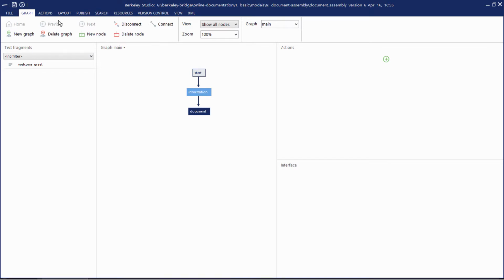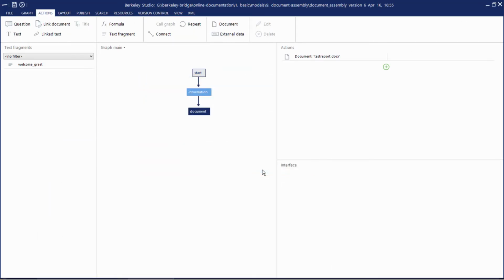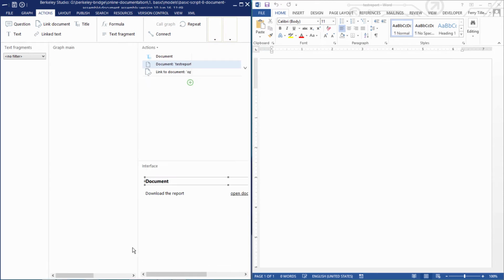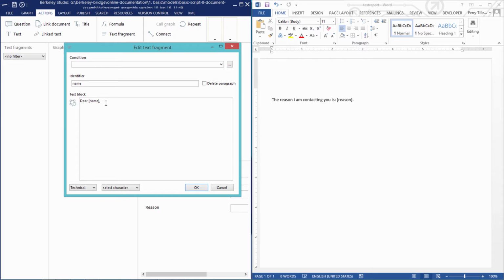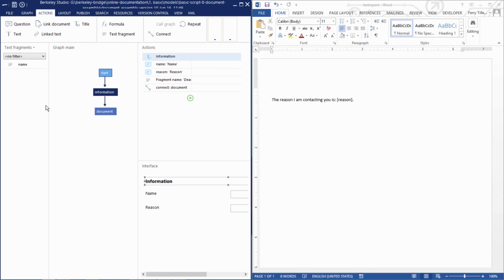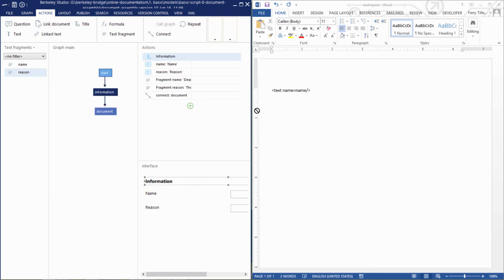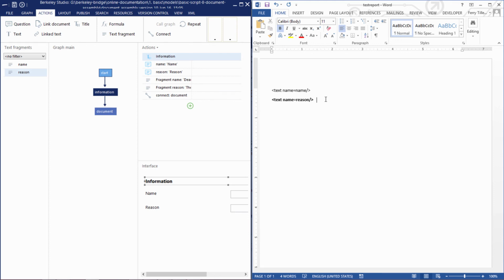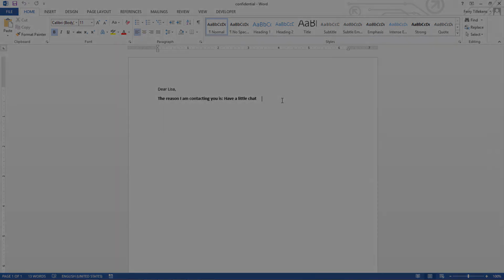8. Decision Tree Basic Tutorial: Document Assembly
You will learn how to draft documents from your decision trees with the use of text fragments.

You can find the NDA template discussed in this video